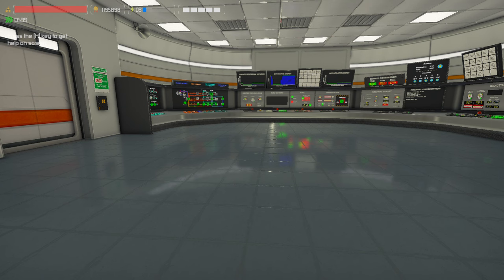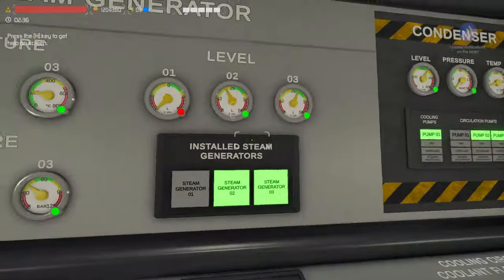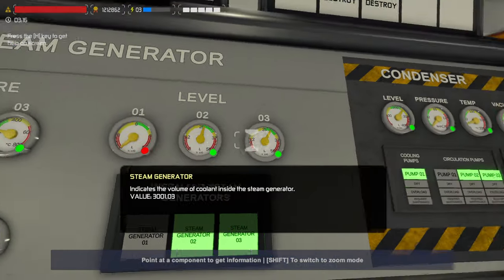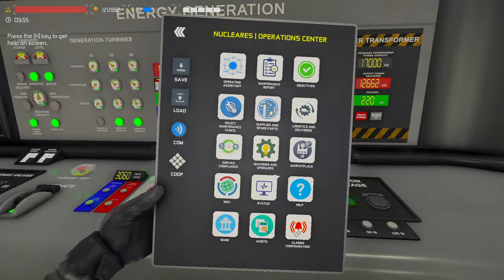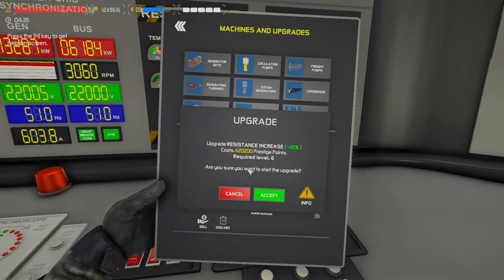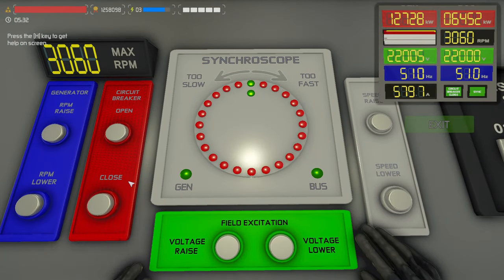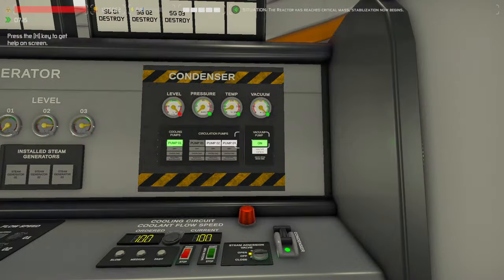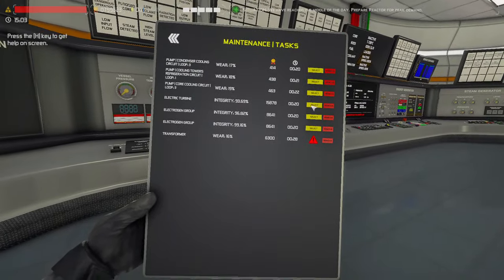NUCLEARES Shutdown V2.12.115: Let's shutdown the reactor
In this video I will walk you through a step by step guide on how to shutdown the reactor safely. This includes the new update for the synchroscope.

NUCLEARES is developed by Iván Marcelo Pretti, is in early access, costs $14.99, and is updated very frequently.